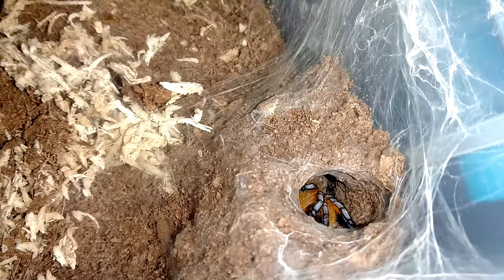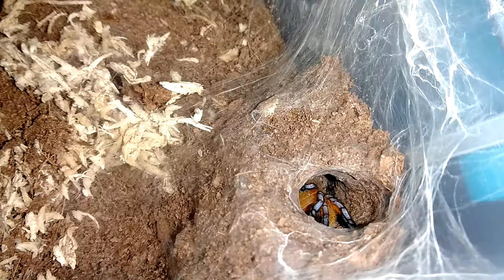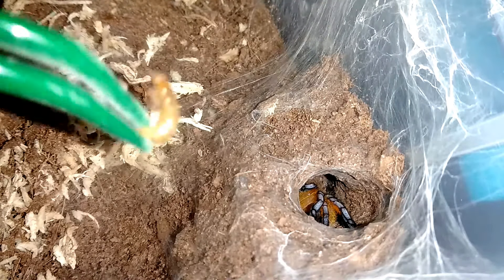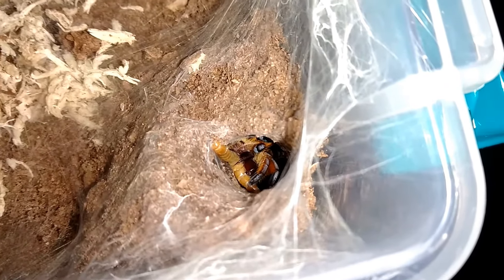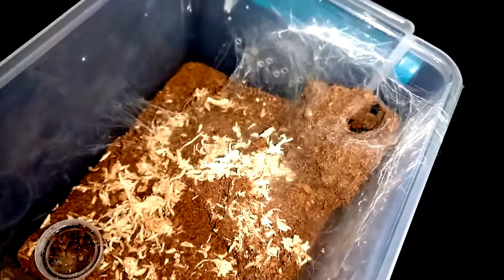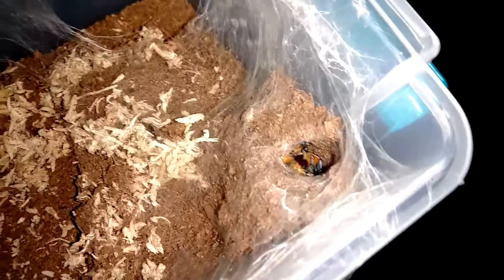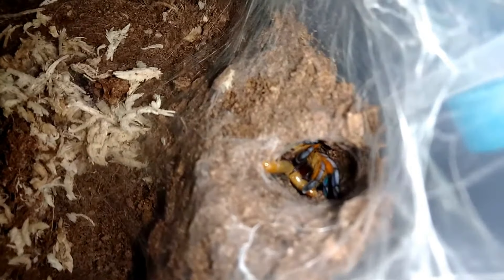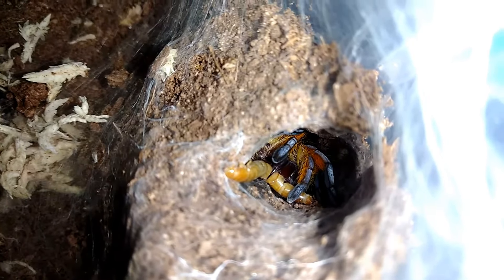H. Pulchripes not in premolt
I decided to offer my GBL some food after it rejected some a few days ago to see if it's in premolt... It's not! Bummer. But at least we see it feed.